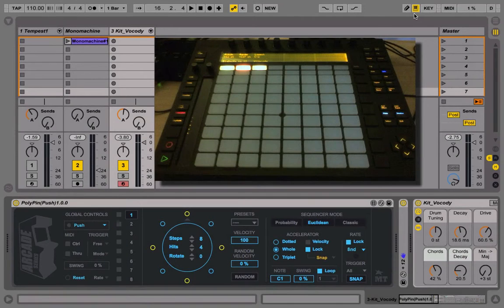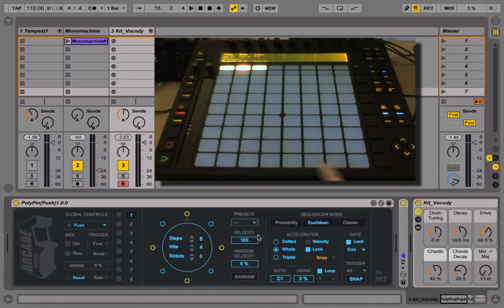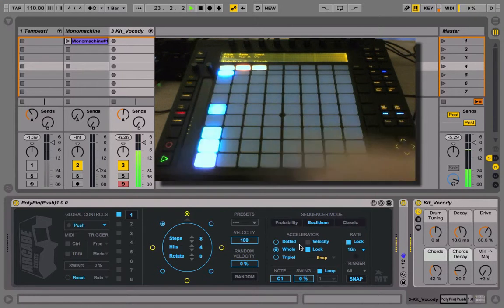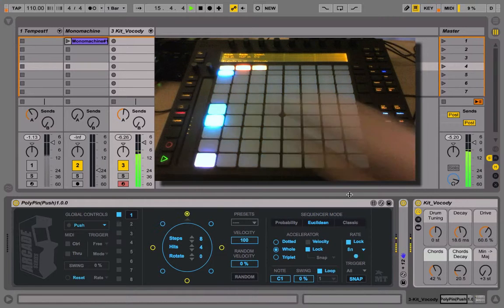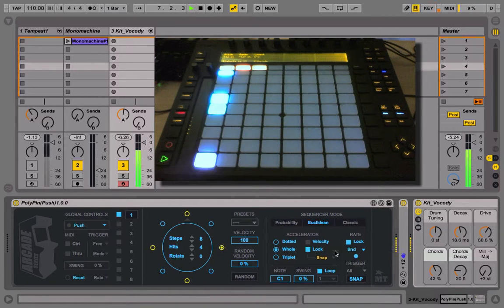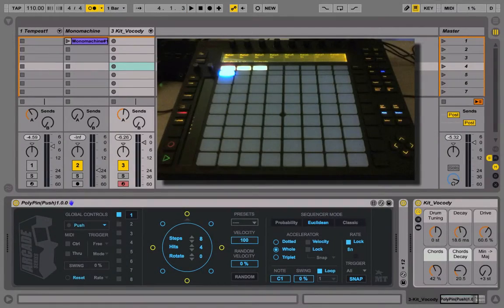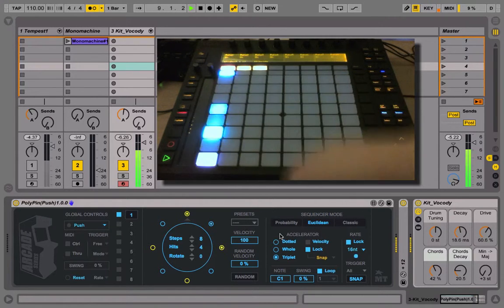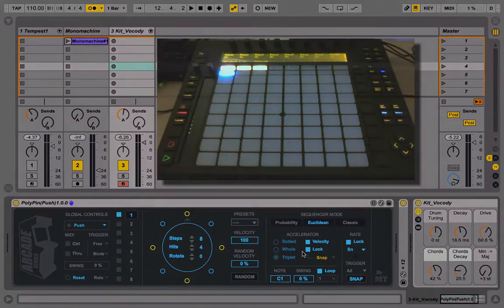ARCADE SERIES - PolyPin - Accelerator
The Accelerator functionality of the Arcade Series PolyPin allows you to quickly change the rhythm and speed of your dialled in sequences giving your pattern a live feel...